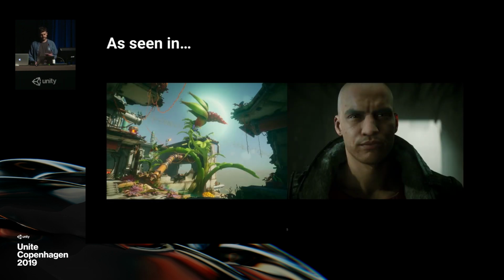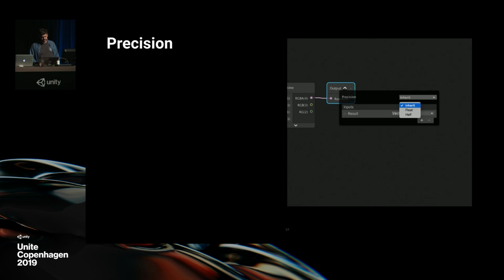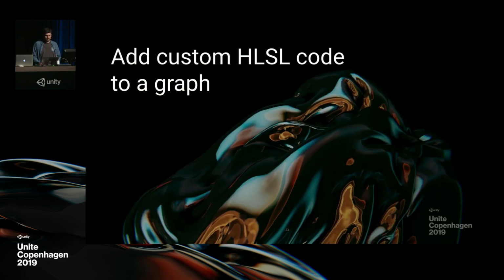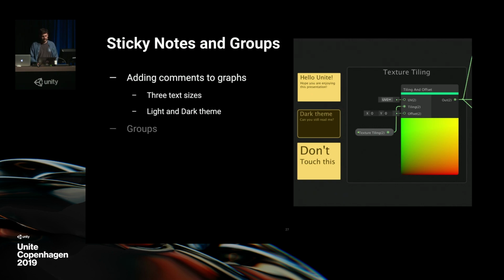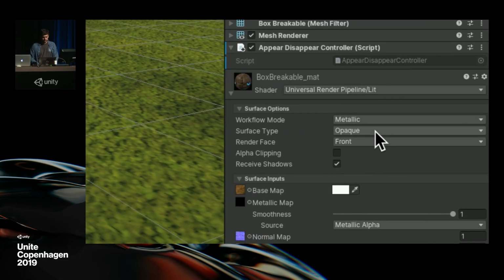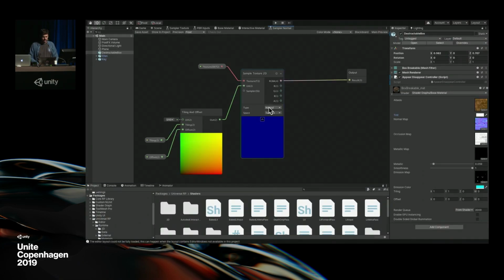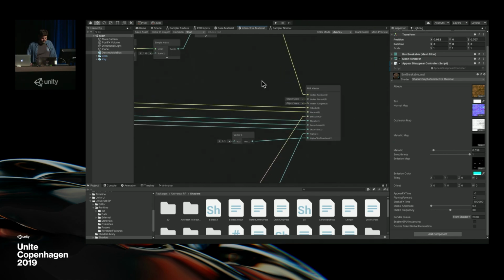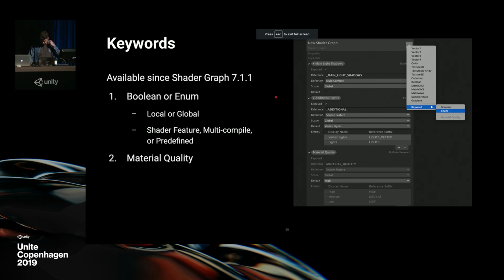What's new in Shader Graph - Unite Copenhagen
Learn about the state of Shader Graph. This presentation will outline the new features and recommended workflows that enable you to easily author shaders by building them visually and see the results in real-time.

Speaker:
Ciro Continisio - Unity